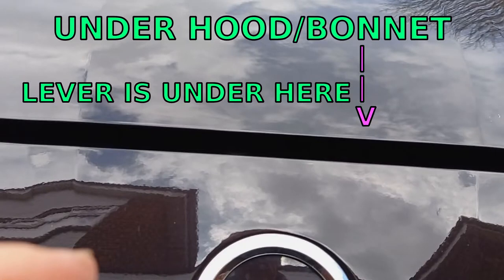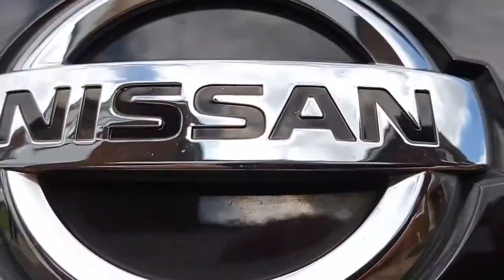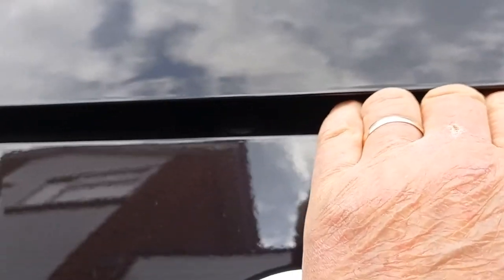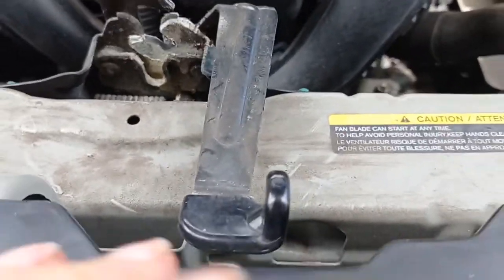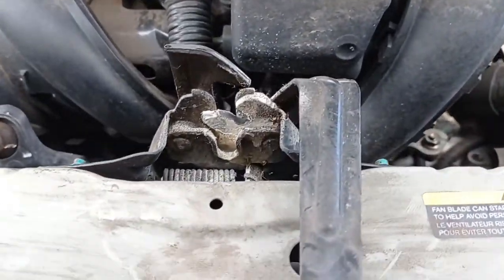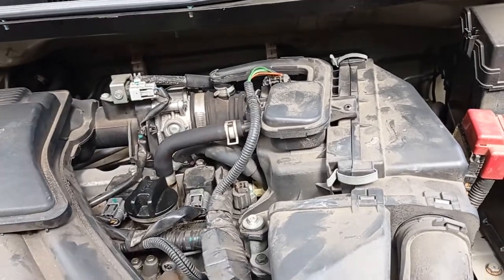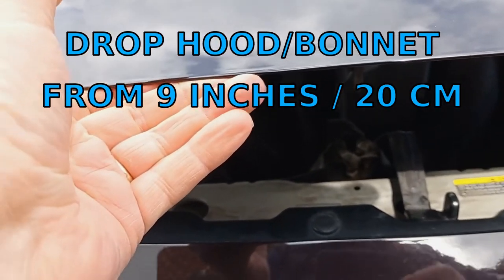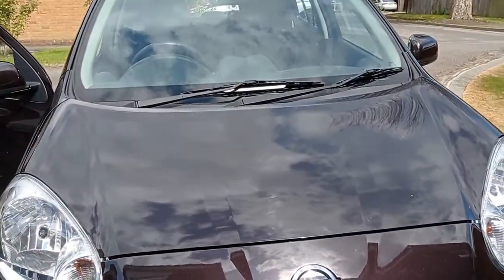How To Open Hood/Bonnet Nissan Micra 4th Generation K13 (non-broken)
Step 1) Locate Bonnet / Hood Release Lever inside DRIVER SIDE door-well
Step 2) Pull Door-Well SAFETY Lever to Release Bonnet / Hood to First Click (Enough to get your fingers underneath)
Step 3) Move to the Front of the car
Step 4) Locate the Under Bonnet/Hood Release Lever which is in the GAP above and slightly to the RIGHT of the the NISSAN BADGE
Step 5) Push  Lever to the Left and Lift Bonnet / Hood simultaneously

To Close
1) CHECK you have replaced any Caps securely & left no TOOLS lying around!
2) Lower the hood to about 20 cm (9 inches) height and then let it drop to properly lock in place.
3) Make sure the hood is properly locked before driving.
4) Double Check Firmly Closed (check by gently pressing down and trying to lift up there should be no movement

The Nissan Micra replaced the Japanese-market Nissan Cherry.
Model Shown Nissan Micra 2012

Winter Charge Flat Battery. How to Charge Battery